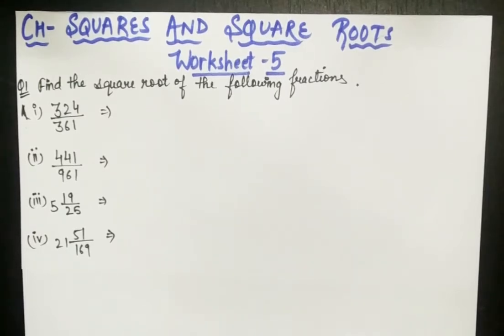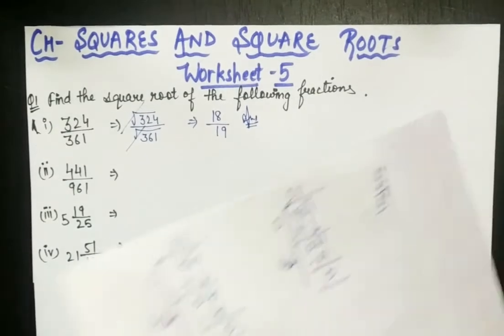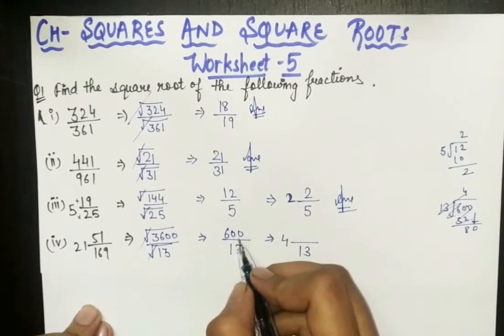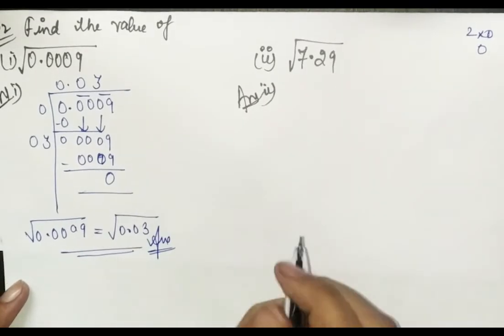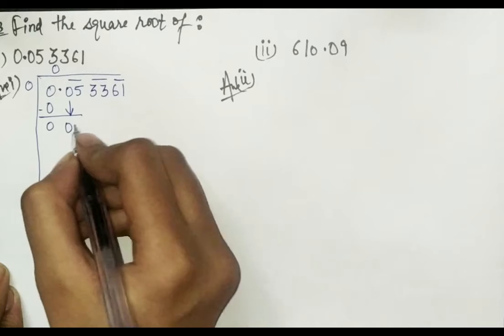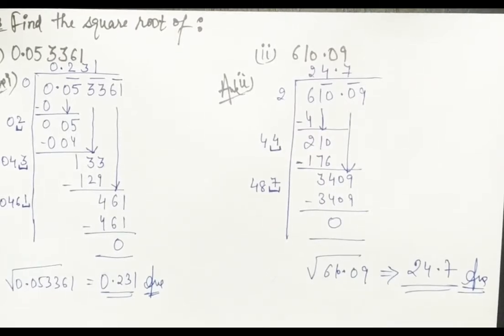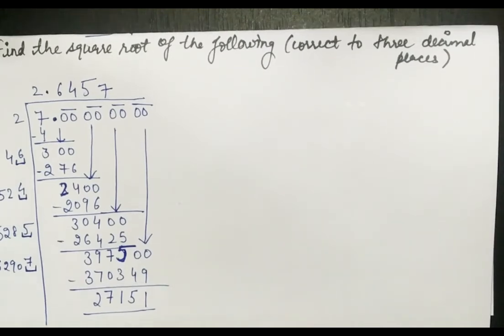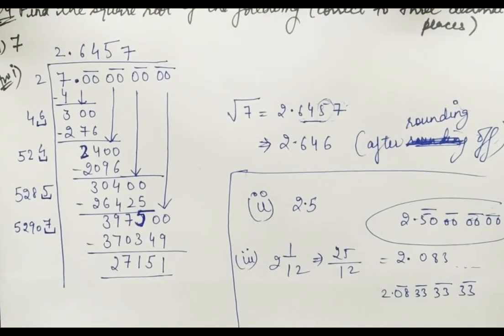Worksheet 5 || Part 1 || Squares and Square Roots || Chapter Over!! || By Tanisha